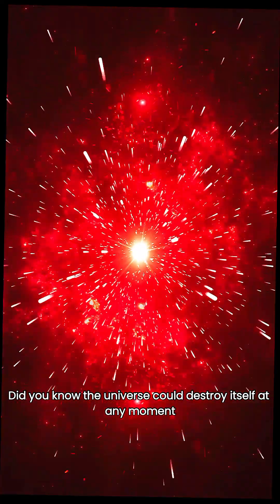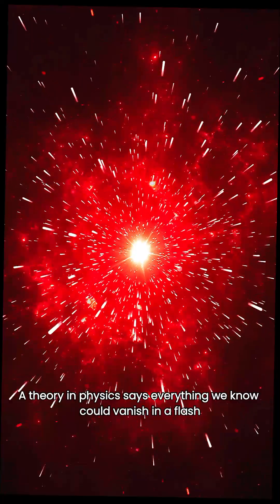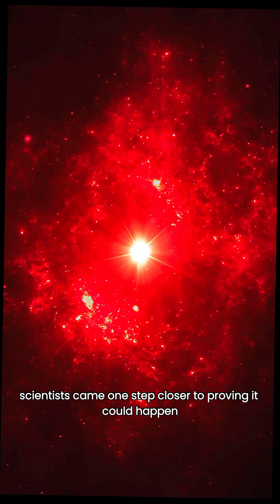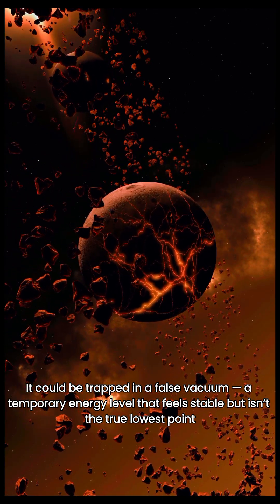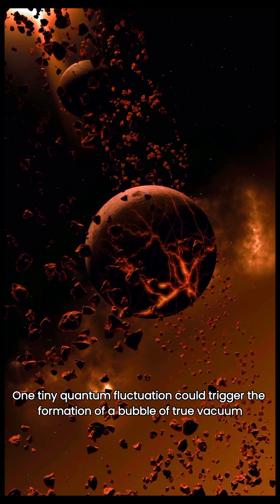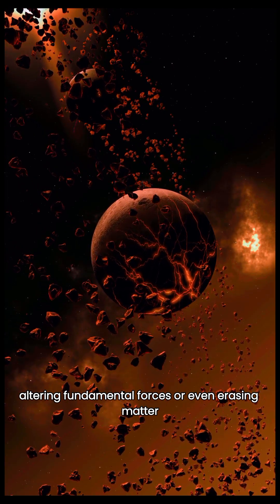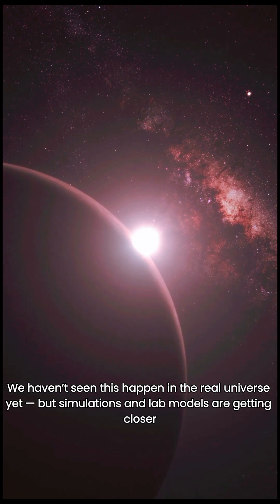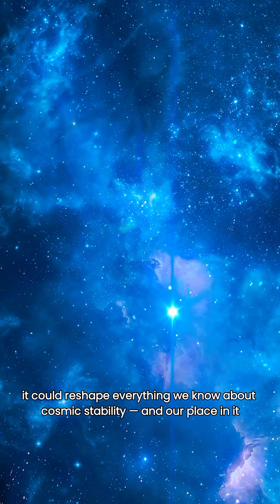Could the Universe Explode Without Warning?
What if everything we know about the universe could vanish... instantly?
The False Vacuum Theory suggests that our universe is living on borrowed time — trapped in a fragile energy state. And if that state collapses?
It could trigger a cosmic chain reaction — rewriting the laws of physics and obliterating everything.
Explore this mind-bending idea in under a minute — and discover how the universe might just have an off-switch.